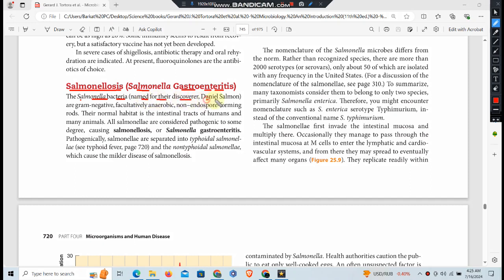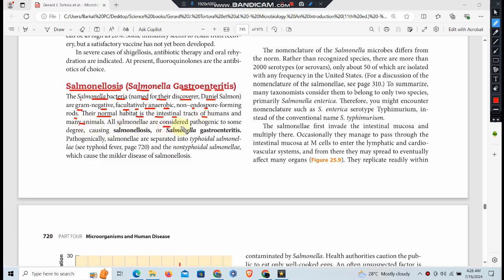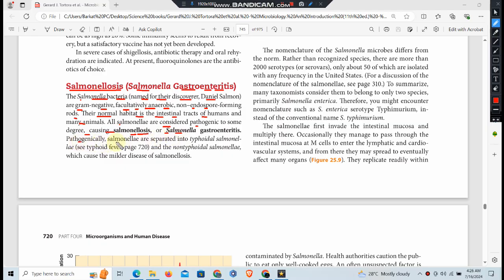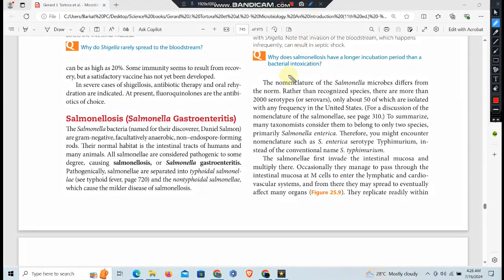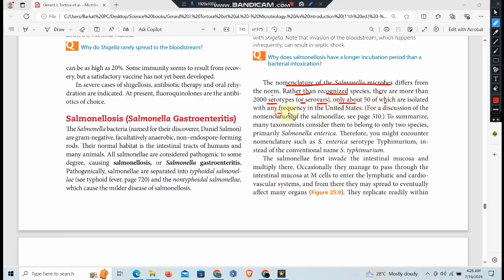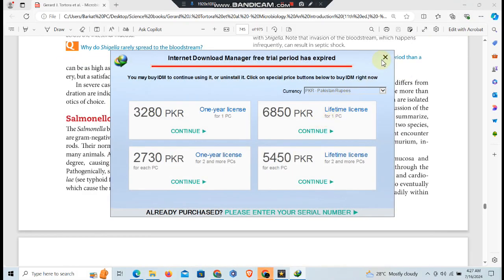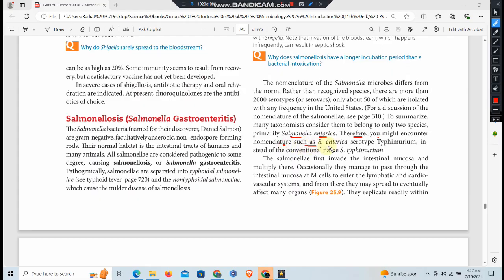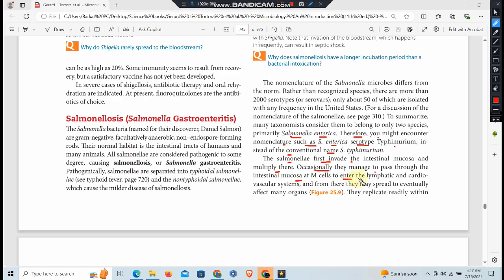Salmonella disease Part B